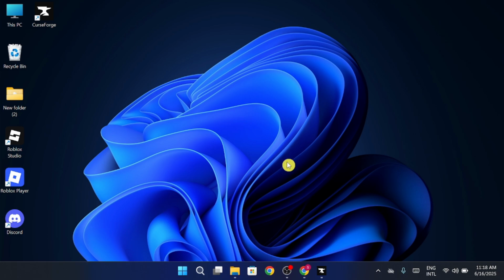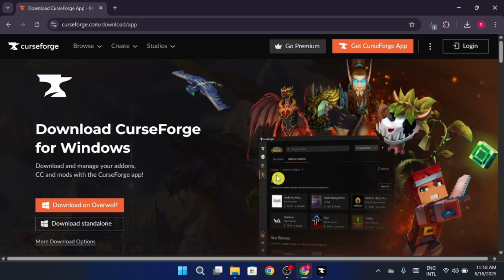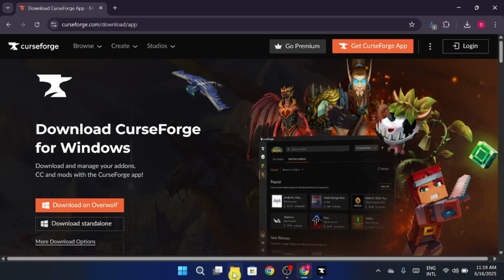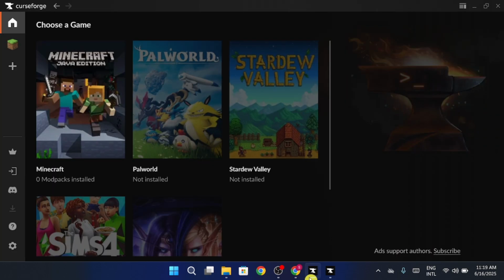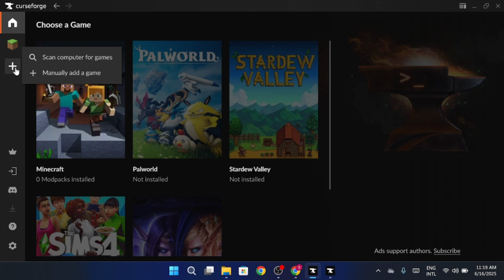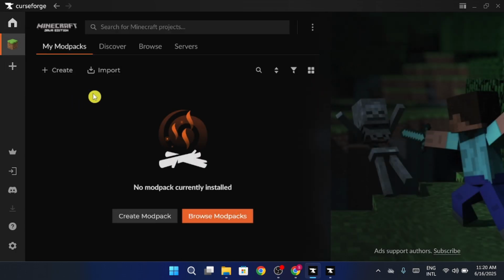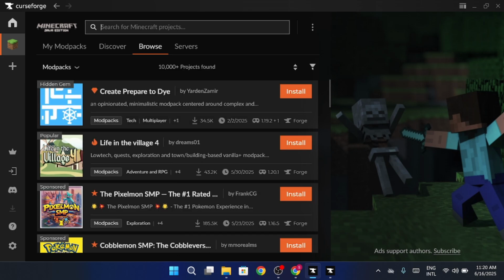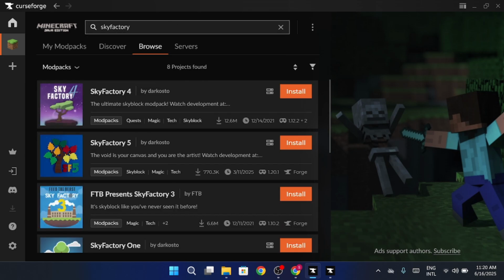How To Download And Install SkyFactory 5 in Minecraft Java (Step By Step Guide)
In this video, we’ll walk you through how to download and install SkyFactory 5, the latest version of the popular Minecraft modpack. Whether you're new to modded Minecraft or upgrading from a previous version, this step-by-step tutorial will help you set everything up smoothly so you can jump right into the skyblock survival experience.